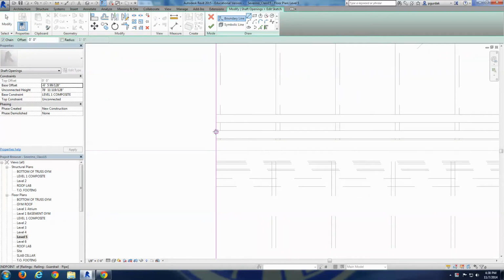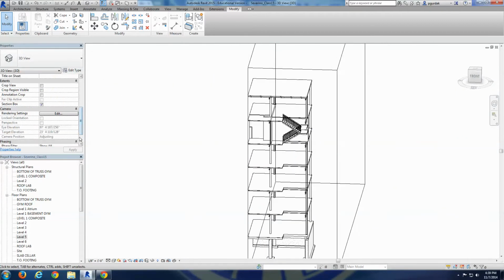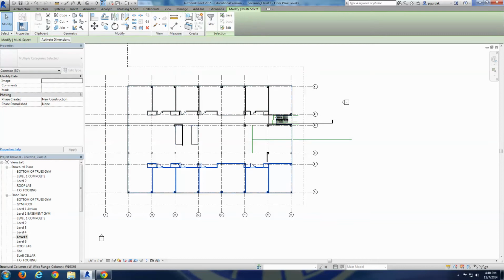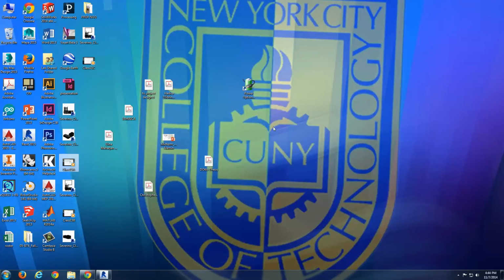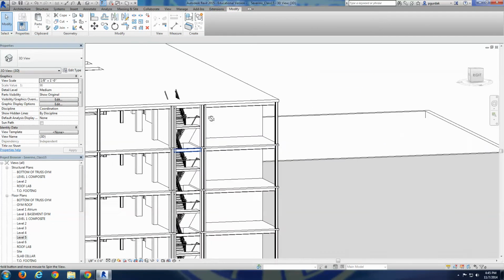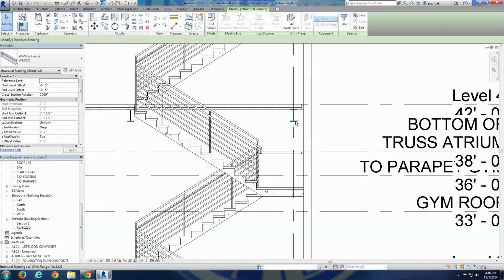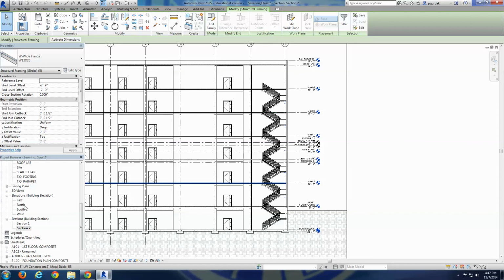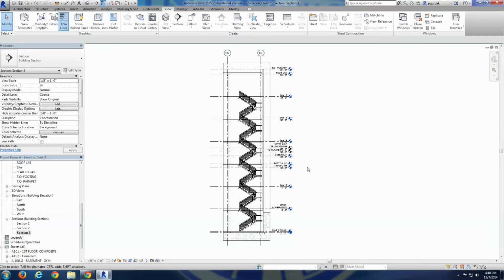FALL2330 / Class 17 Layout & Partitions IV (11 07 2014)